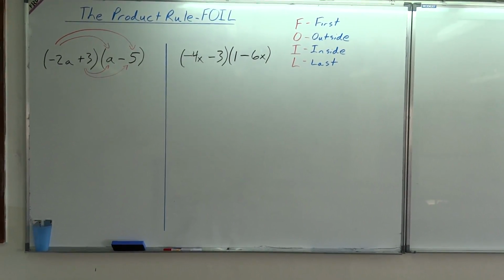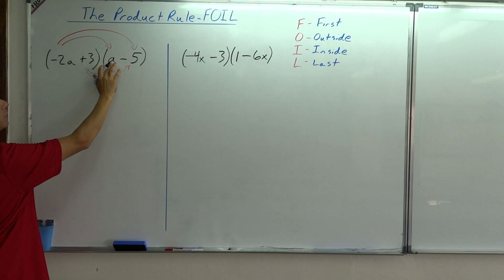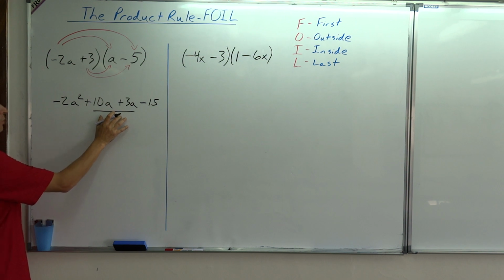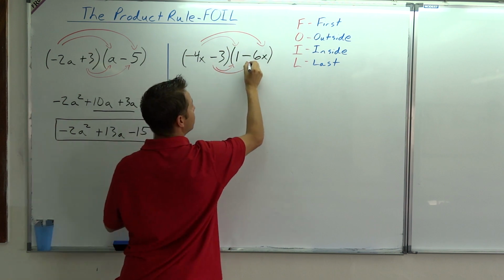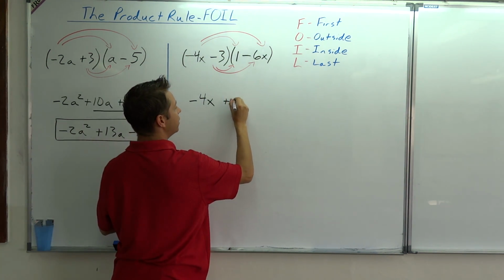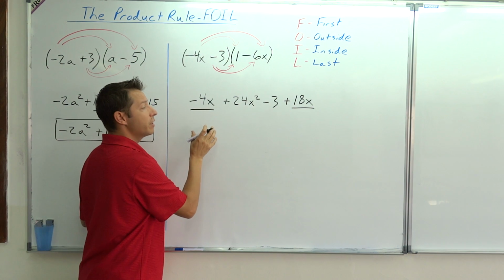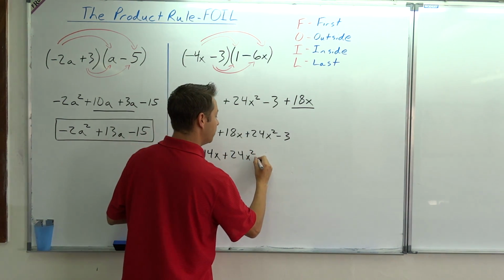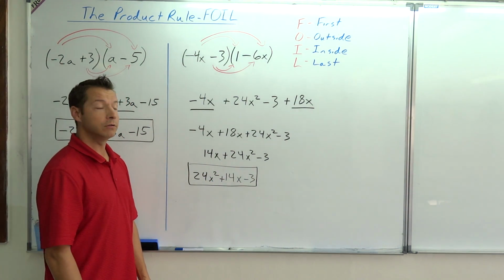Algebra Product Rule: Practice Questions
In this video I show some sample questions where we use the product rule in algebra.